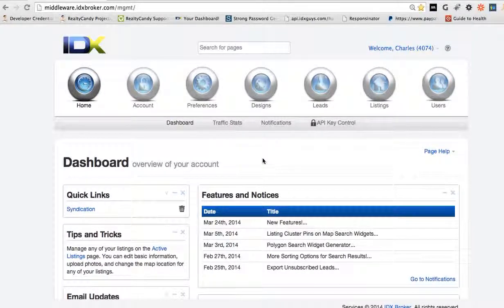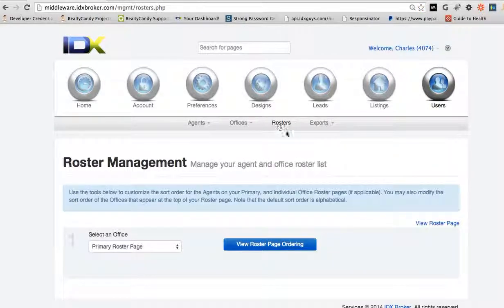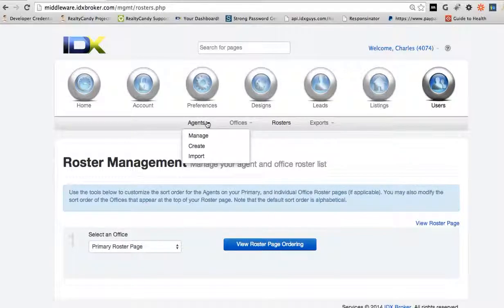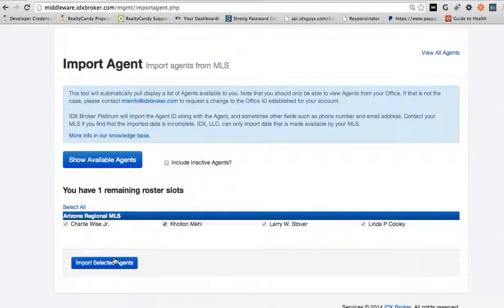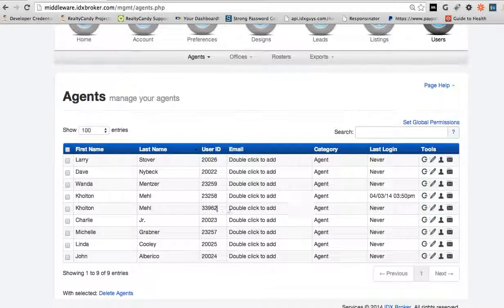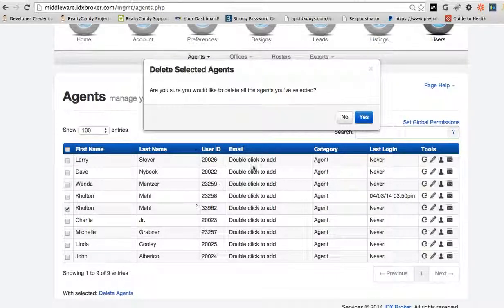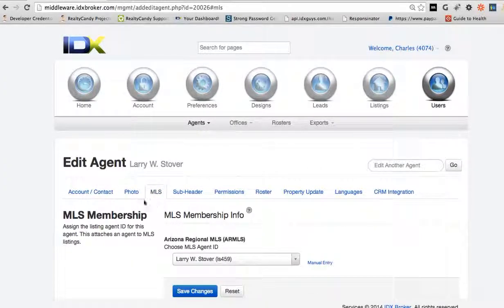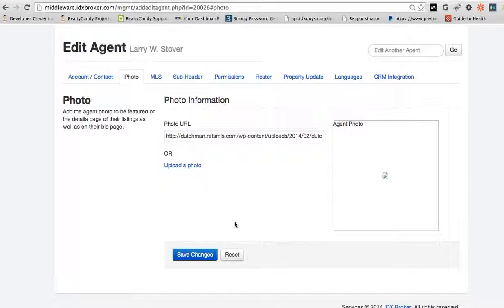IDXGuys IDX Broker Office Setup Roster and add new agent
Here is a quick and easy tutorial showing you how to add or import new agents into IDX Broker Admin panel for office accounts.

Take a look at the next video to see how to load the images and other information.